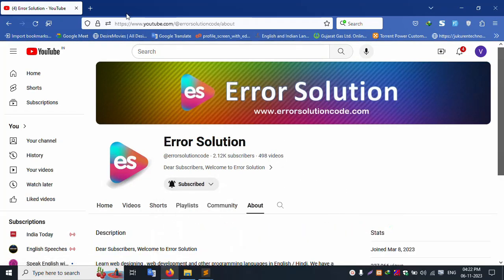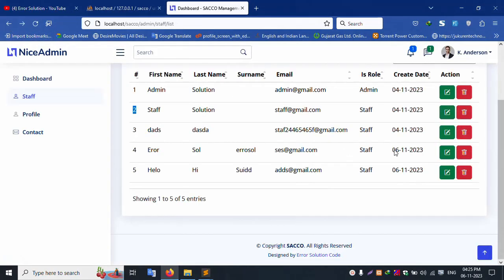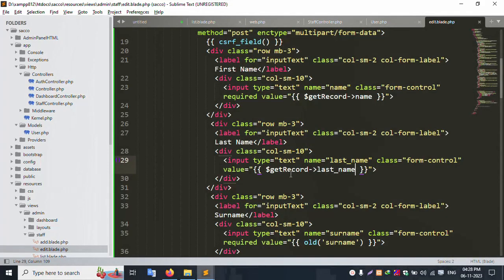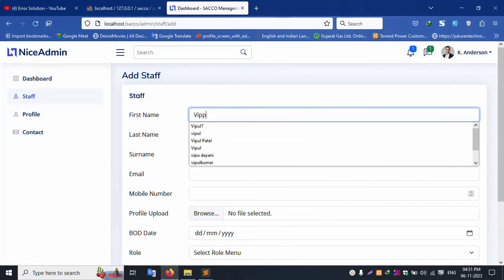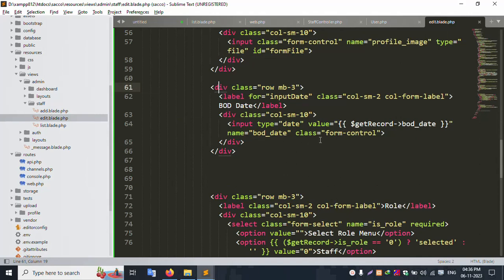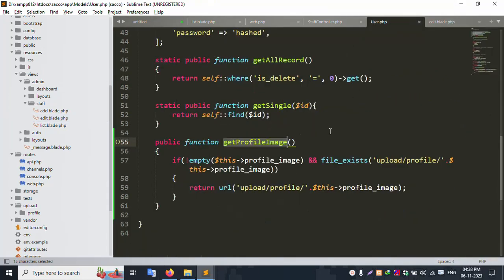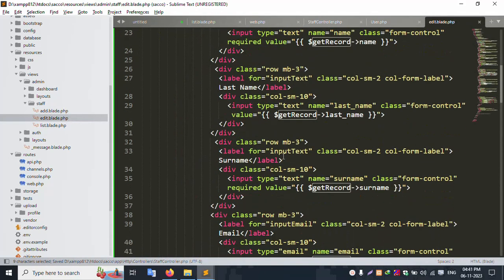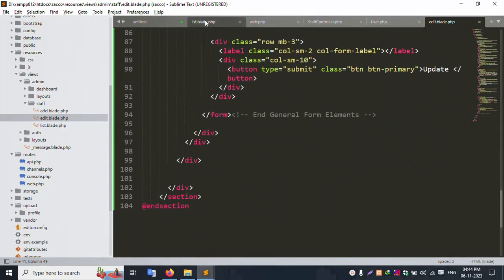#12 How to edit and update data into database in Laravel 10 | Sacco Management System in Laravel 10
How to edit and update data into database in Laravel 10 | Sacco Management System in Laravel 10